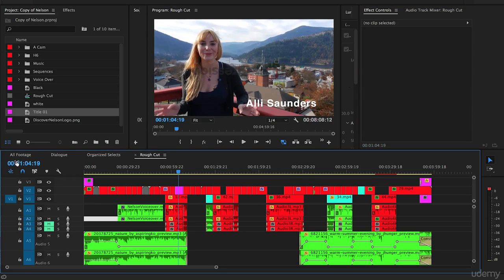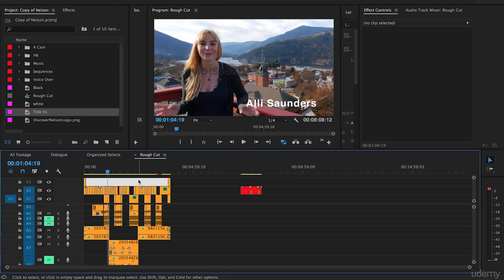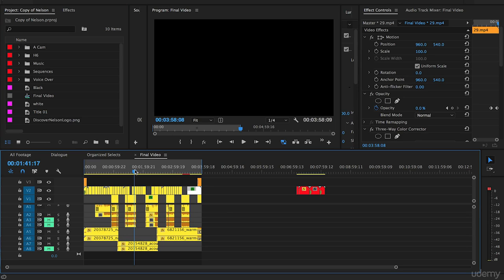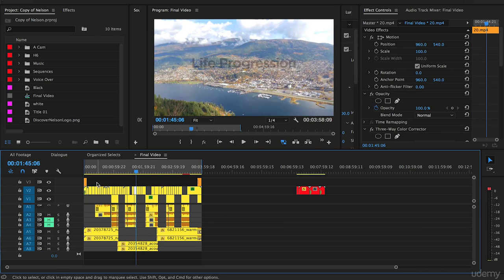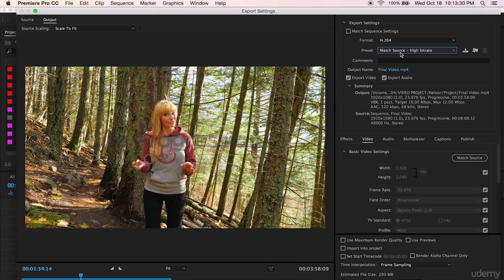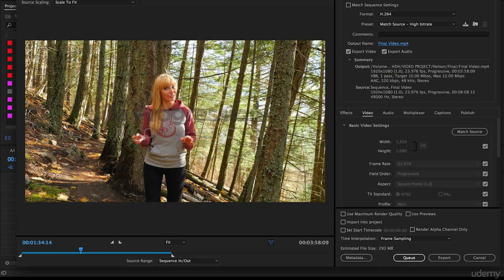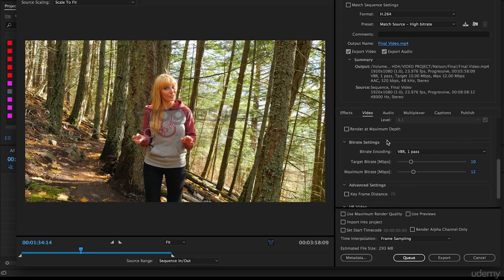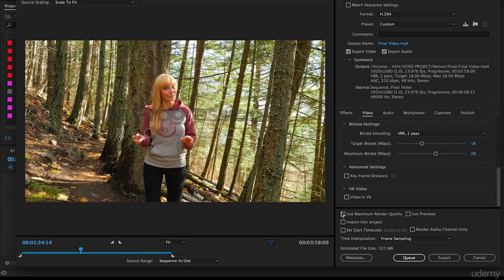30. Adobe Premiere Pro CC Complete A Video Editing Project